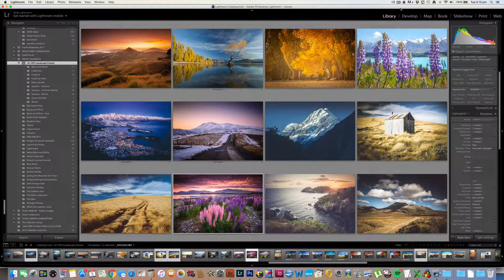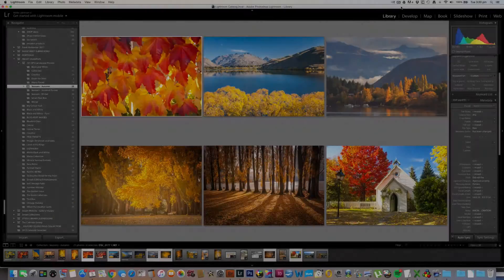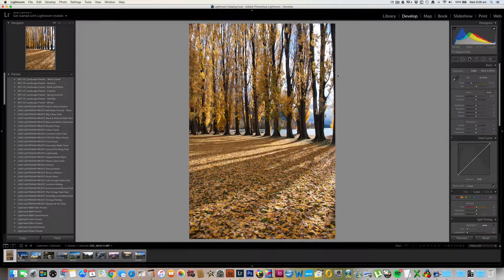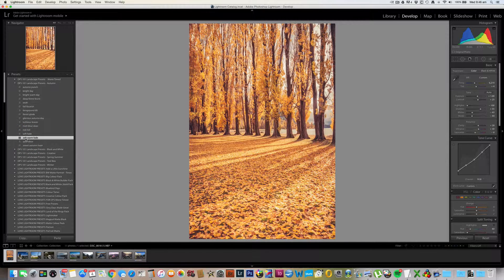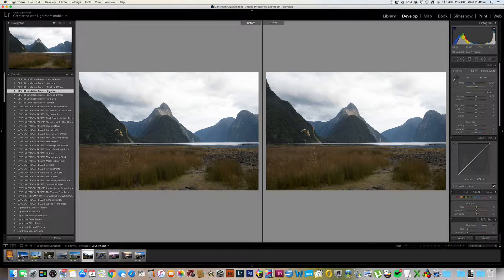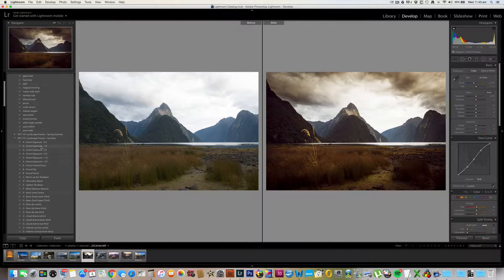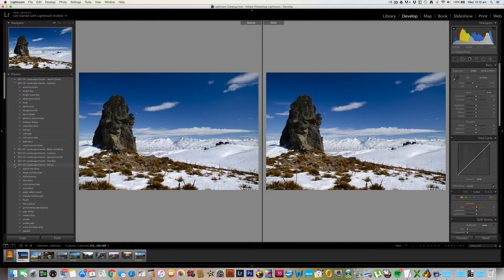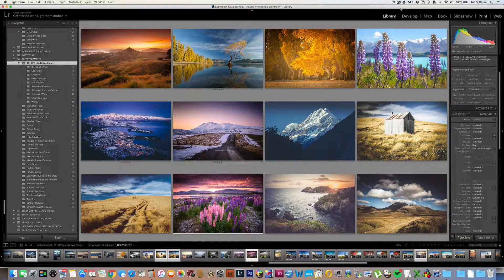dPS 101 Landscape Lightroom Presets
A short overview of the new preset package available at dPS